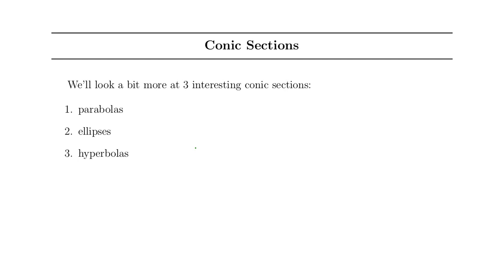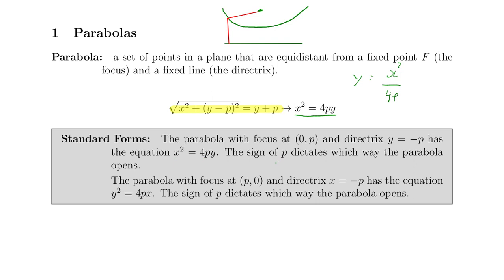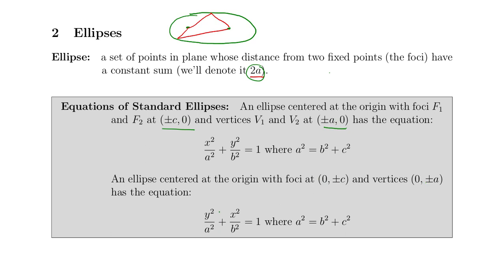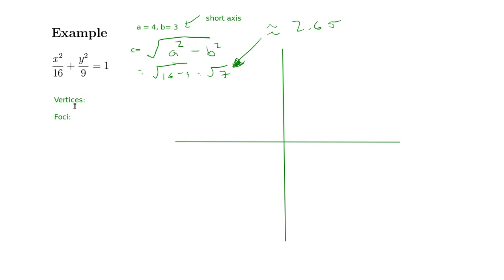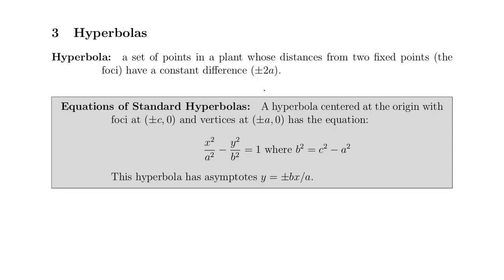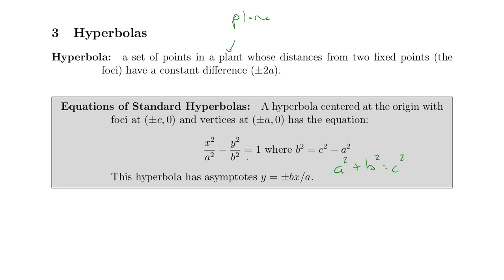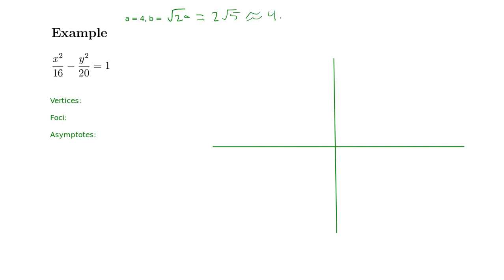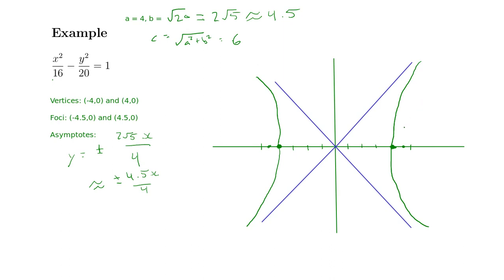Conic Sections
A quick description of 3 conic sections: parabolas, ellipses, and hyperbolas.